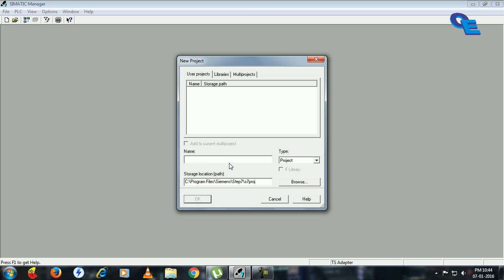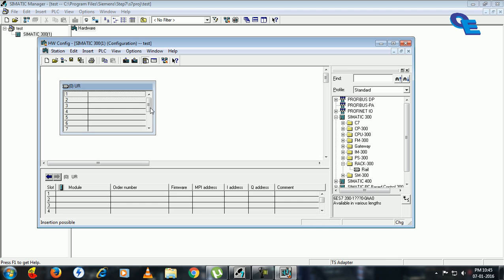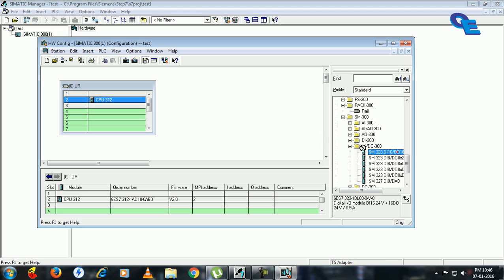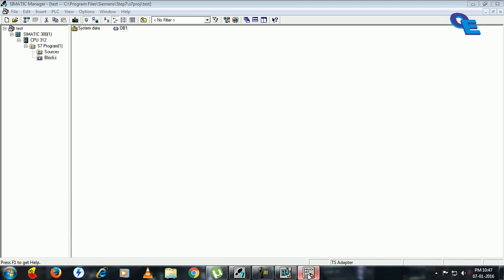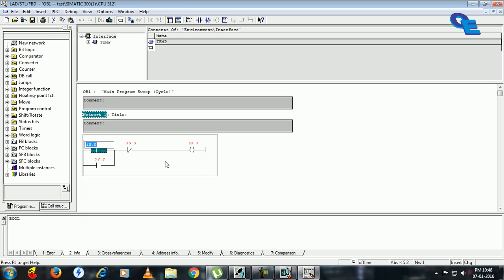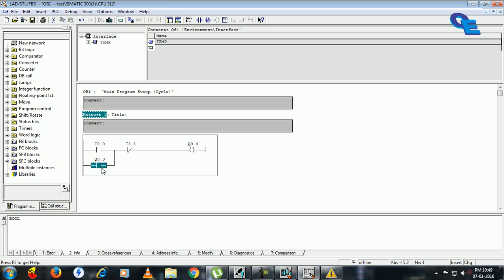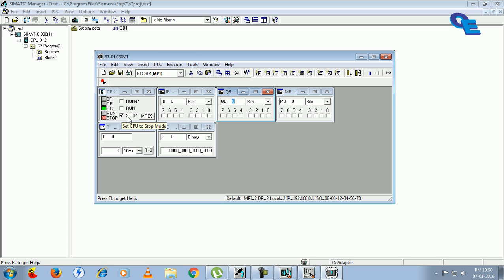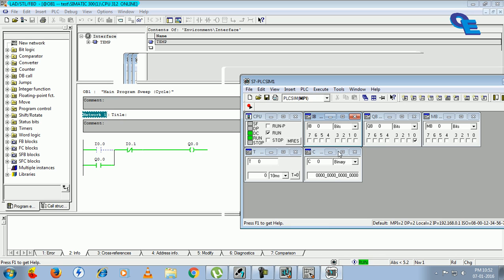SIMATIC STEP 7 PLCSIM Tutotial#2 Simulation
In this video you will get knowledge regarding creating new program in step7 and simulationg the same without PLC using PLCSIM